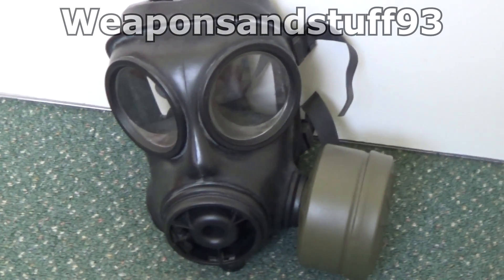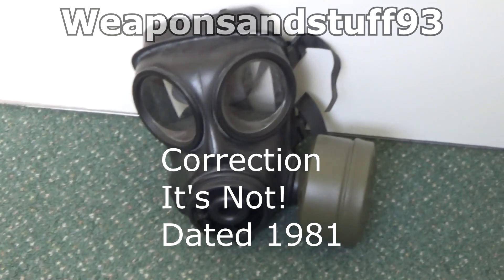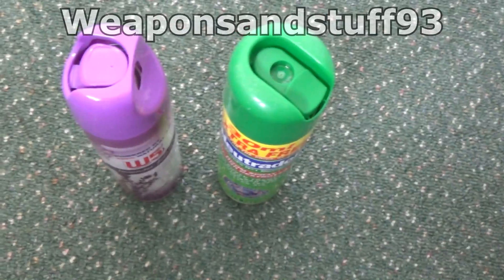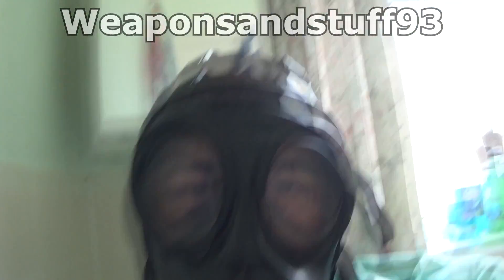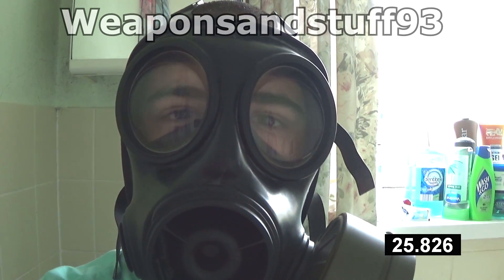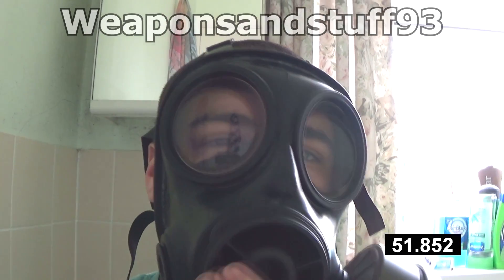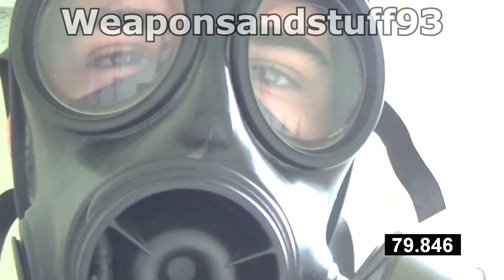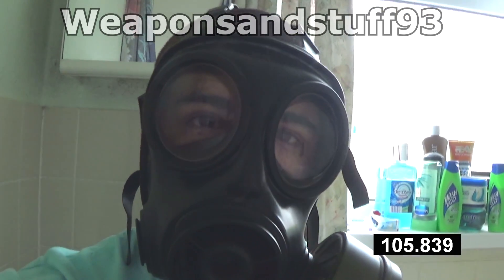Testing the S10 Gas Mask/Respirator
Testing the Avon S10 Gas mask/Respirator against an aerosol to test if it still works.
The mask is dated 1981 and is using a standard green NATO NBC filter.
The Avon S10 Gas mask was used by the British army from the early 1980s up until the mid 2000s when it was replaced in service by the Scott General Service Respirator.